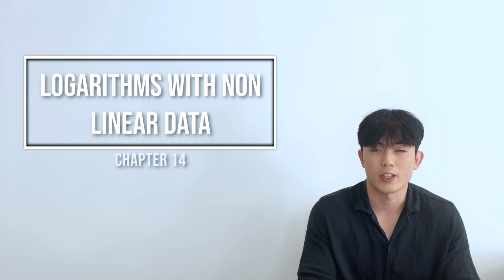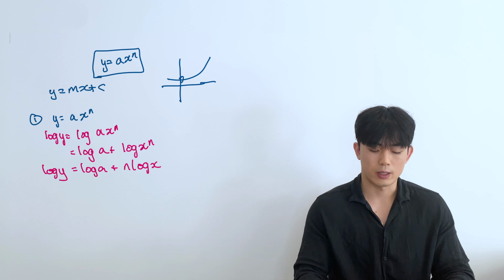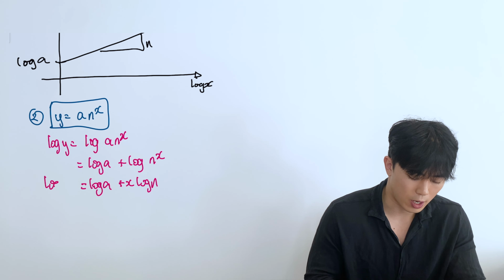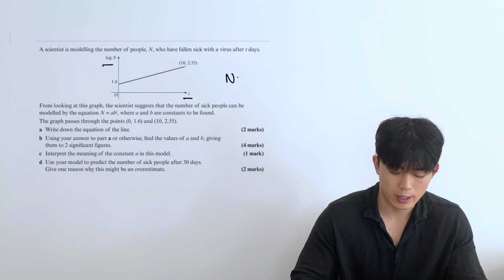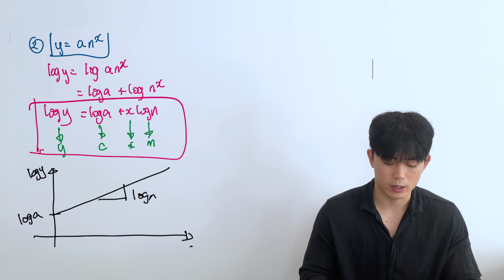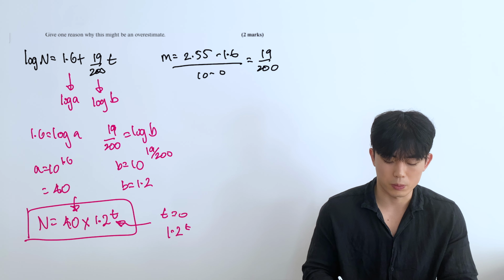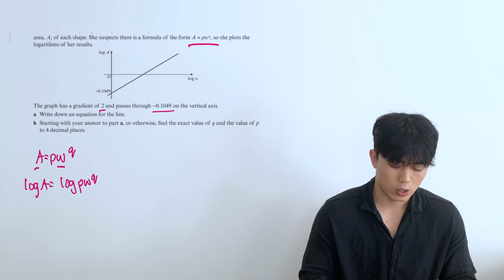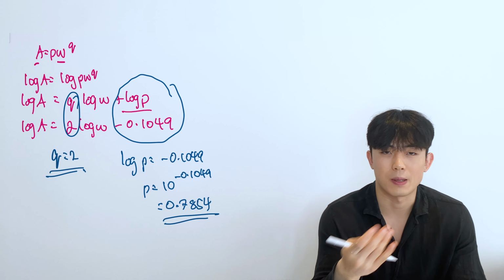A Level | Logs and non-linear data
This video explains how to works with logarithms and non-linear data.